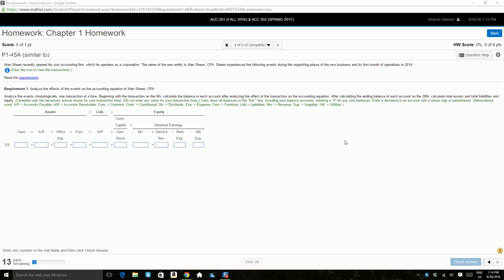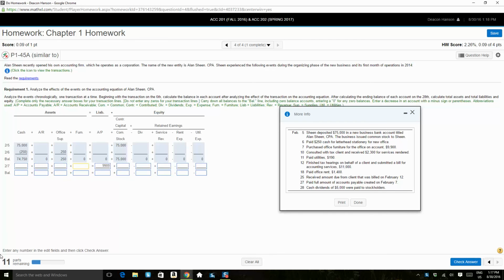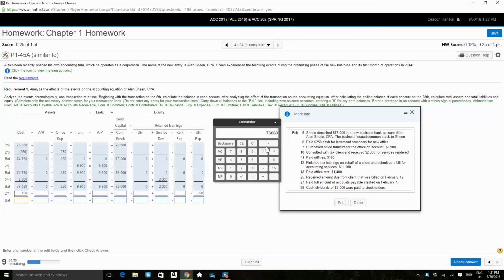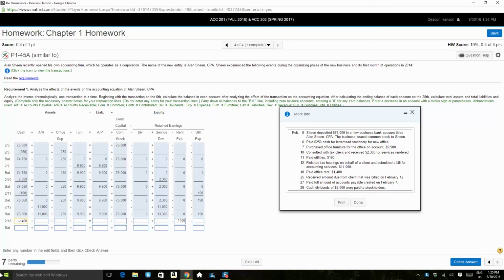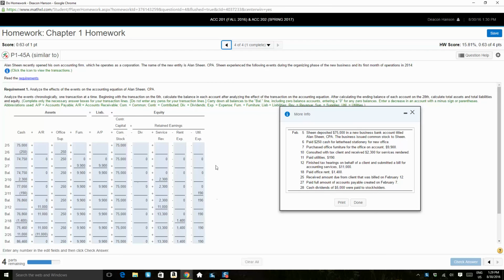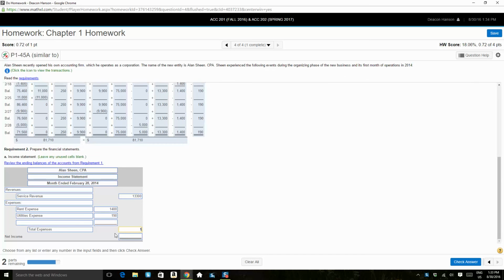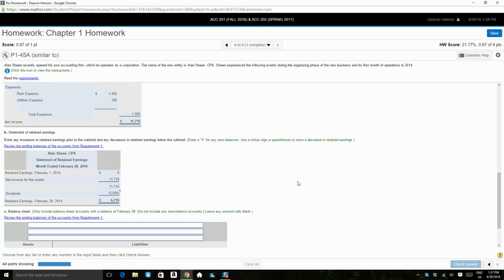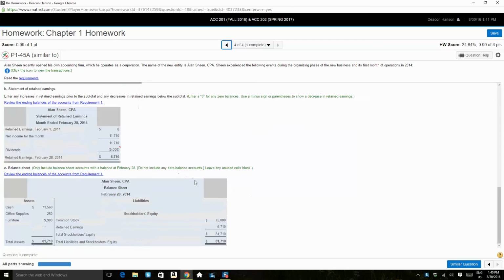P1 45A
How to solve P1-45A